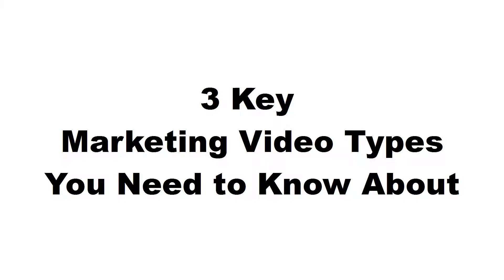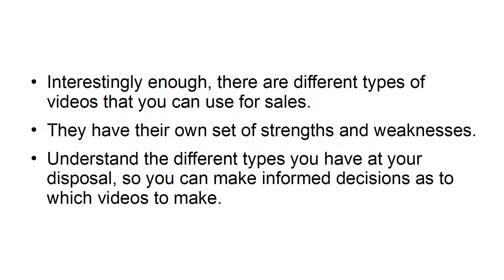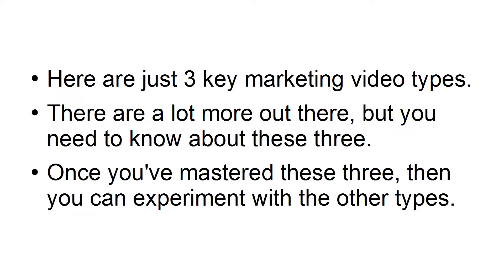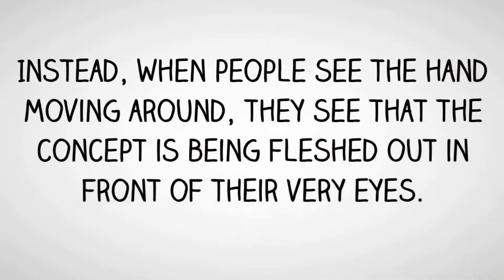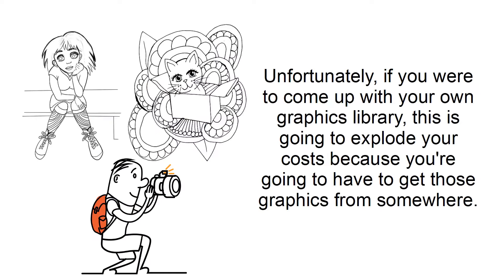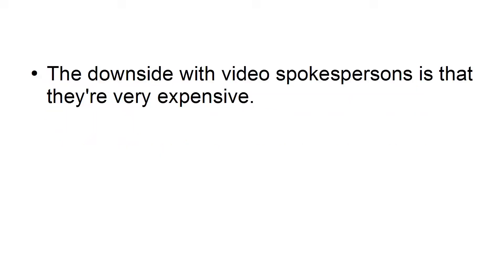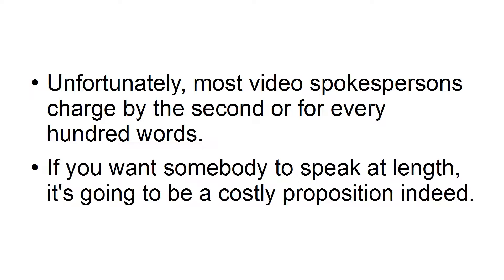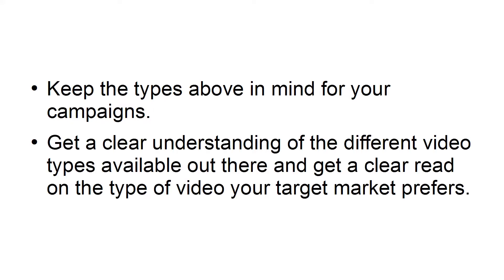Financial Advizors How to make 10,000 USD in one month from Developing Your Financial IQ Vedio 05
Financial Advizors
 How to make 10,000 USD in one month from Developing Your Financial IQ  Vedio
How to make 10,000 USD in one month from Developing Your Financial IQ  Vedio 01
Learn to Serve online 100% free courses series
how make money online complete  course
About Course : In this video course you will learn how you can get a lot of sales and generate significant passive income through Udemy, how to create high-quality videos with the minimum of equipment that will not break the bank and also be able to promote your high-quality video courses from Udemy in order to earn greater profits for your online business.
how make money online 100% free course complete knowledge of Earn 1000 dollar daily  fully aware welthy coureses series to  you